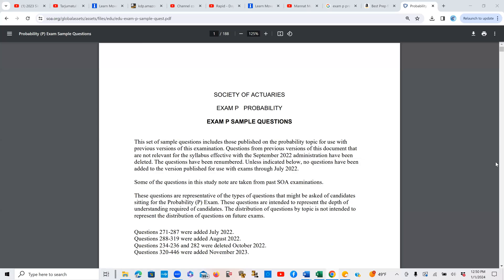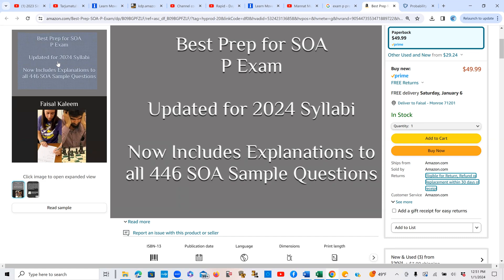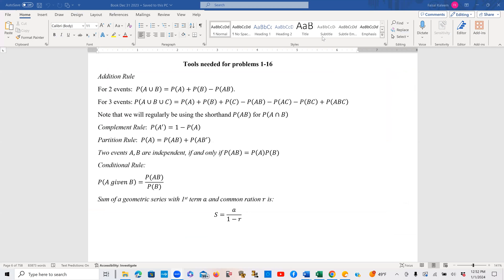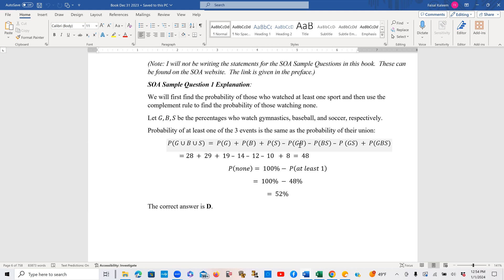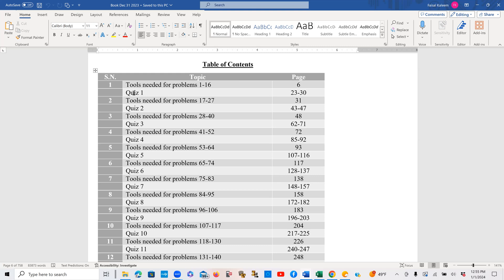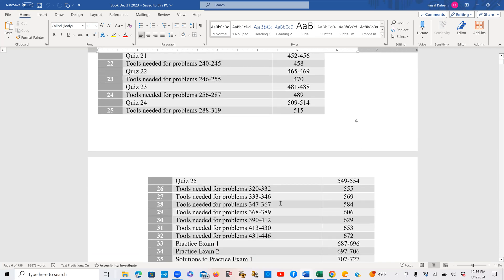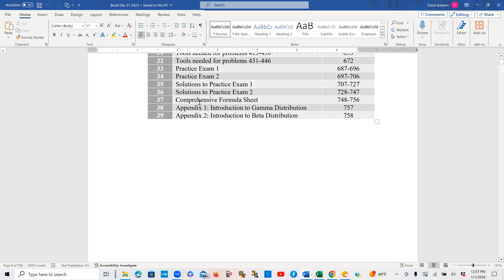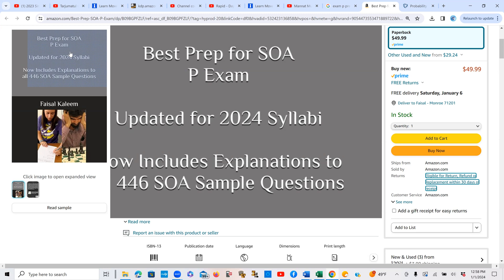My Exam P Book Now Includes all 570 SOA Sample Questions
There has been another update since this video was published.  As of October 21, 2024 The book now includes solutions to all the current 570 SOA sample questions.
Here is the Amazon link of my book if you want to buy it: